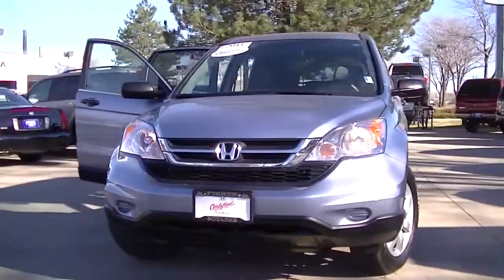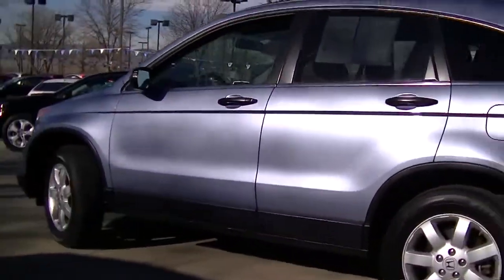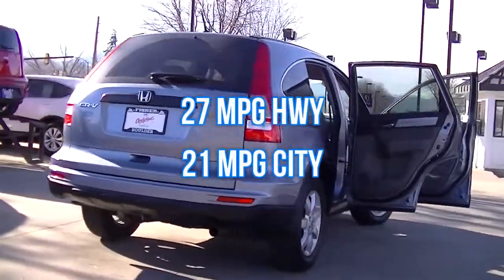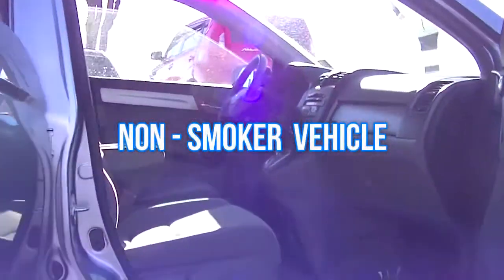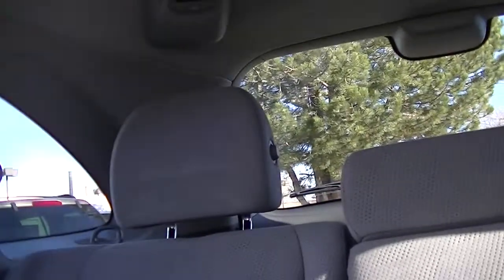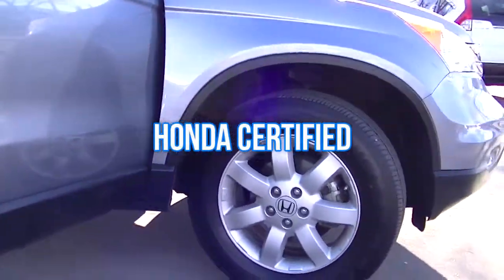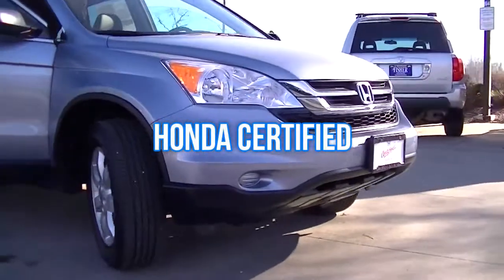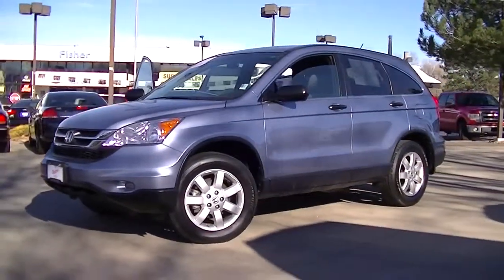Honda Certified|2011 Honda CRV SE|Blue|$21,900*|Longmont-Denver-Boulder|Fisher Honda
This is a Honda Certified 2011 Honda CR-V. It has a Glacier Blue Metallic exterior and Black interior with the SE Trim Level. It's fuel efficient 4 Cylinder Engine gets 27 MPG Highway and 21 MPG City!  It is a 1-Owner, Non-Smoker vehicle in excellent condition with only 30,825 Miles!
Key features on this CRV include an MP3 Player, 4x4, Aluminum Wheels, Privacy Glass and a Head Airbag.
Honda Certified with a 150-Point Mechanical, Appearance Inspection and Reconditioning. Honda Certified CRV, they are so reliable they are certifiable.

Fisher Auto is a Full-Service New Honda, New Kia, and Quality Pre-Owned Dealership.  We have been proudly serving the Boulder and Denver Areas Since 1968.

Fisher Auto
6025 Arapahoe Road
Boulder, Colorado 80303

*Price plus D&H, applicable fees and sales tax.